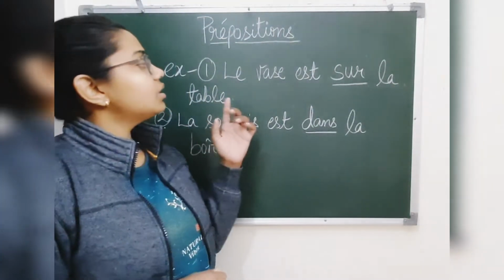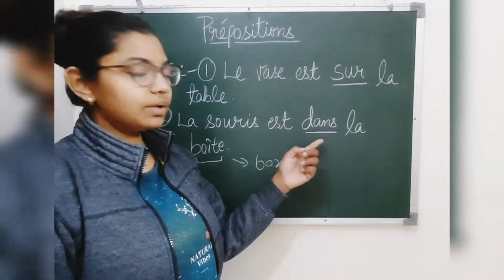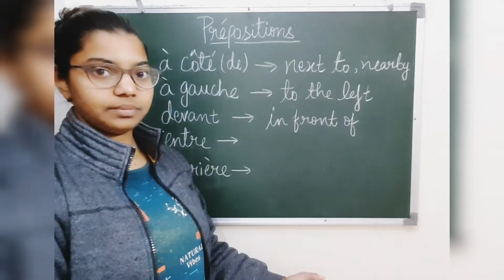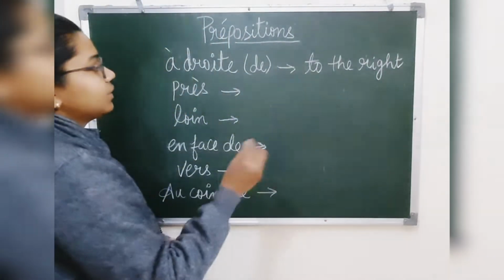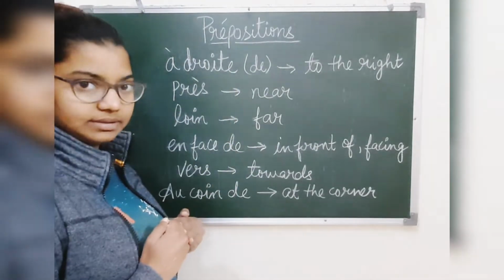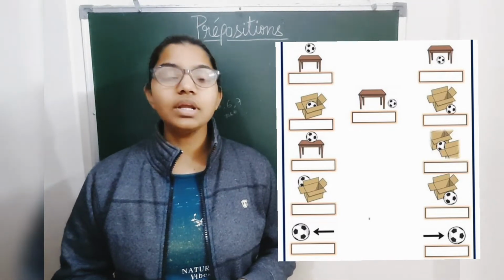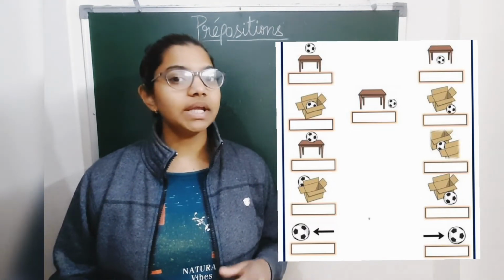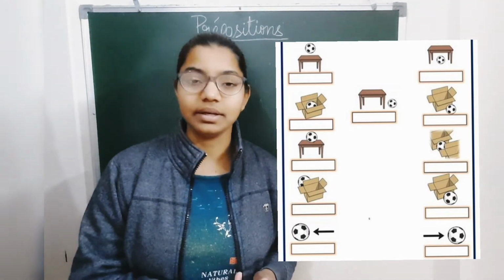Prépositions in french (french grammar for beginners)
French Learning Classes.

Bonjour et bienvenue à f.l.c. In this video you will learn preposition and uses of preposition with the help of a picture. So watch this video till the end...

Merci Beaucoup ❤